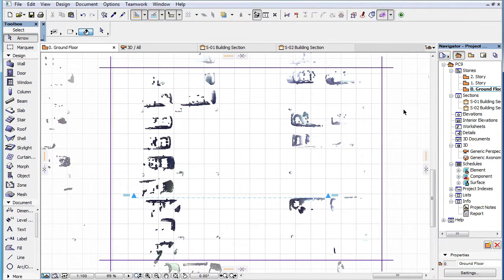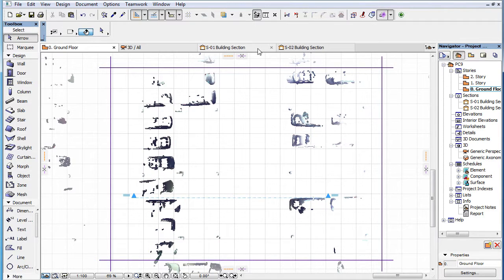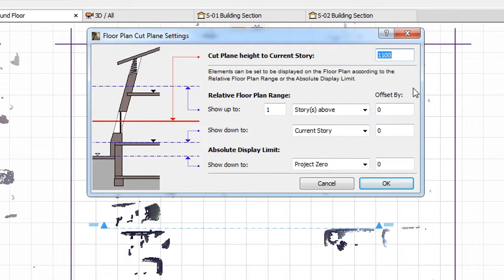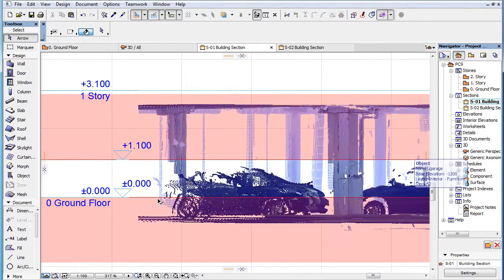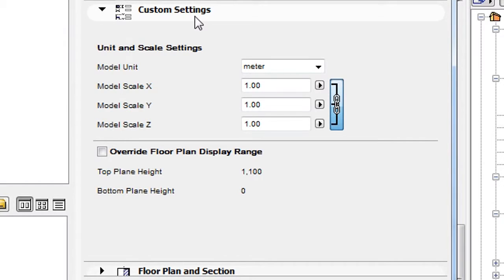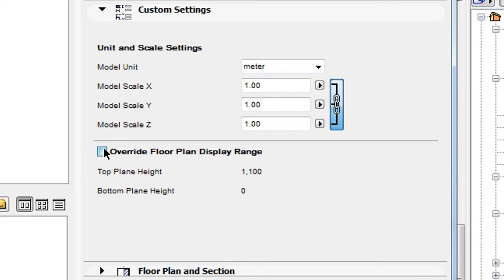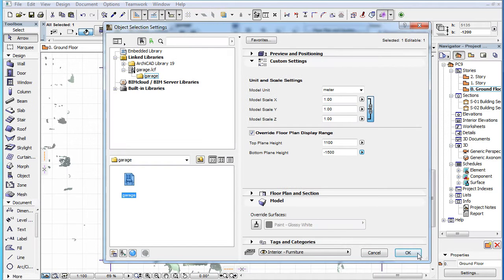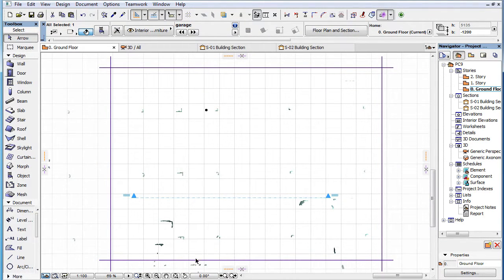Archicad 19 PointCloud 09